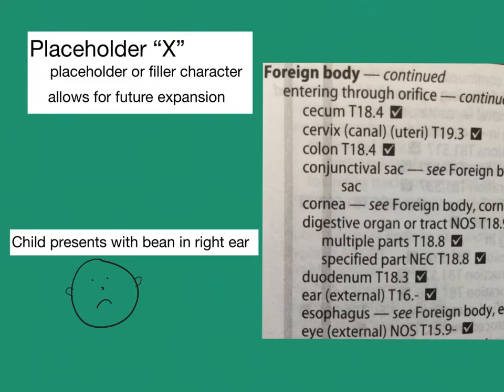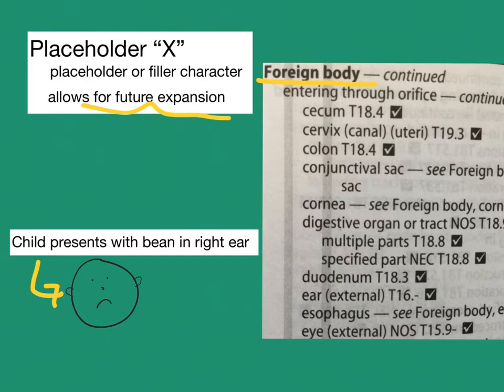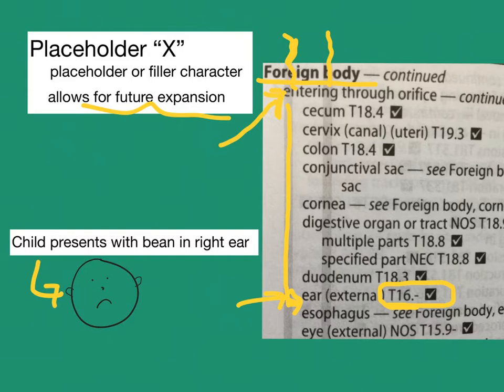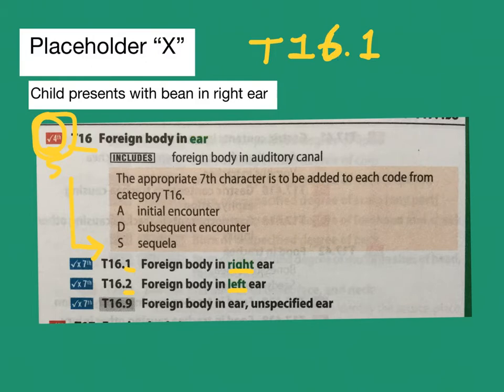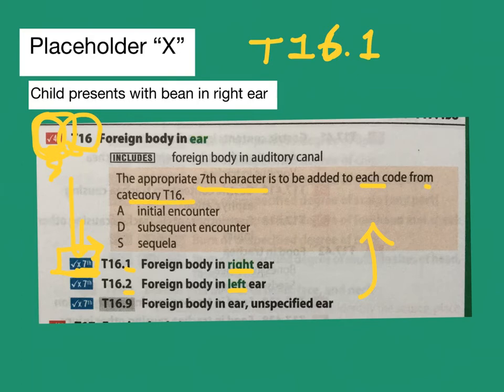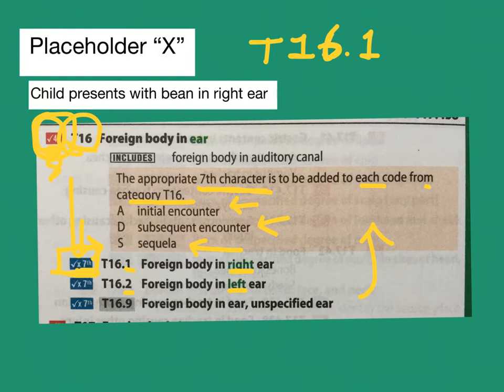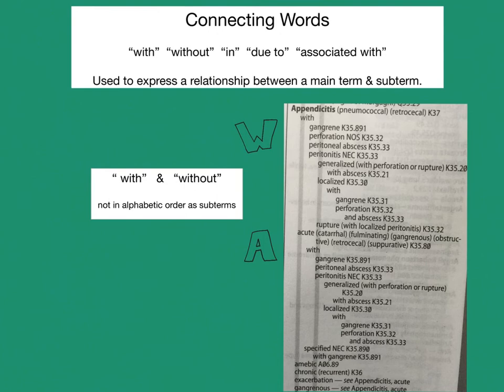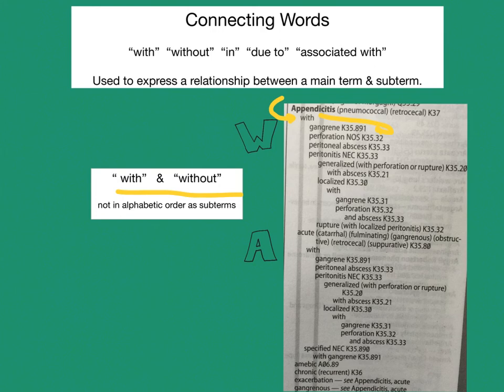1245 CH 1